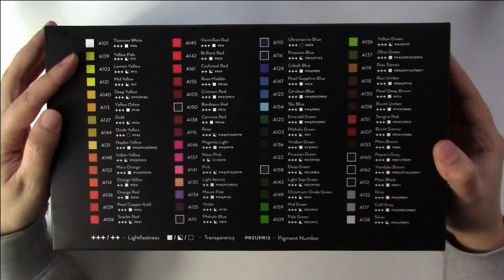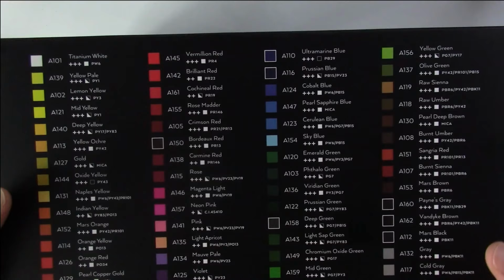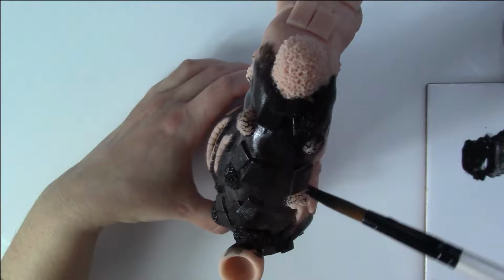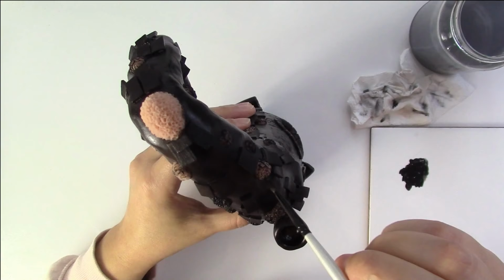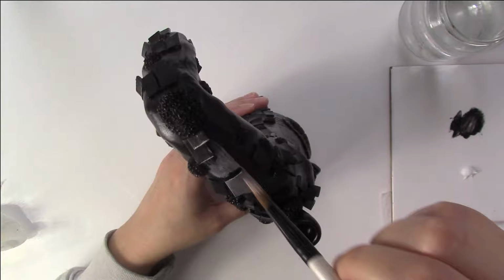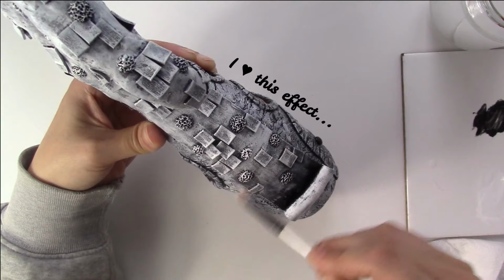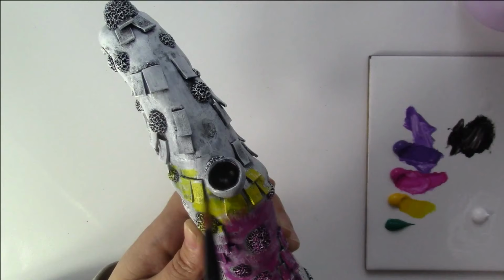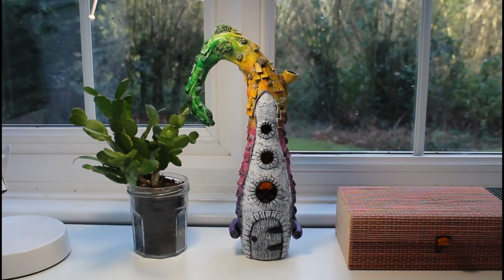Polymer Clay Fairy House Part II: PAINTING Process using ARTEZA Acrylic Paints || Maive Ferrando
*ARTEZA have kindly sent me their 60 piece acrylic set, however the views and opinions expressed in this video are my own. I only share products I genuinely like and that I think you'd like too.
Hello, I'm Maive. I'm an artist and author living in the Southeast of England with my boyfriend and a bunny.
This is part II of my fairy house video, where I'll be showing you how I painted the polymerclay fairyhouse using ARTEZA acrylic paints.

🍓My Book MINIATURE CAKE CREATIONS

Colours I used in this video:
🍓 Mars Black
🍓 Titanium White
🍓 Mauve Pale
🍓 Magenta Light
🍓 Mid Yellow
🍓 Viridian Green
🍓 Burnt Umber

🍓 Share your recreations with me using maiveferrando on Instagram or other social media sites, I love to see what you guys make!

🍓If you're new to my channel but you want to follow my polymer clay journey, make sure to subscribe and click on the notification bell to be the first one to know about new videos.